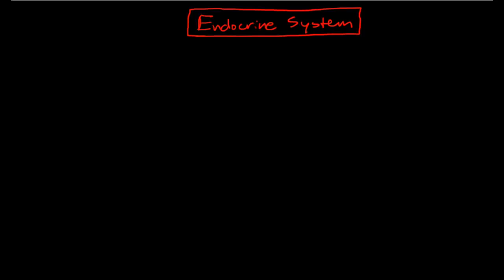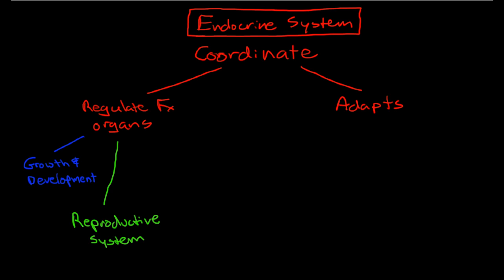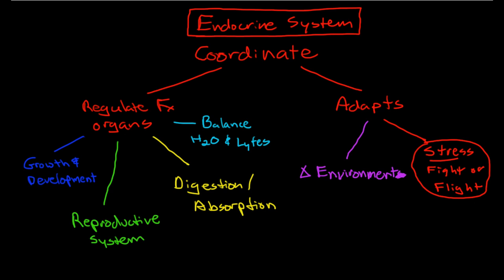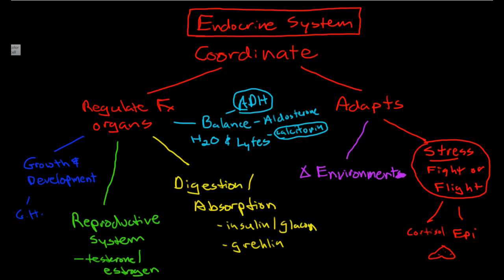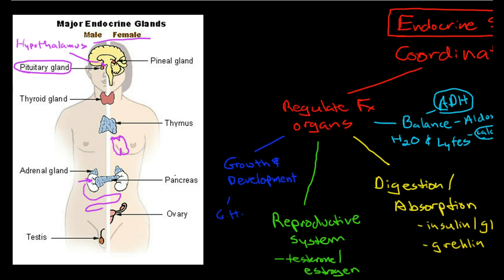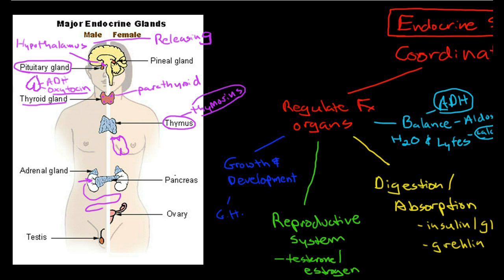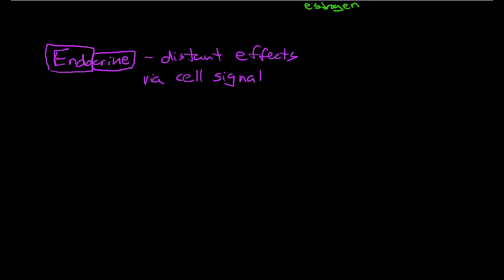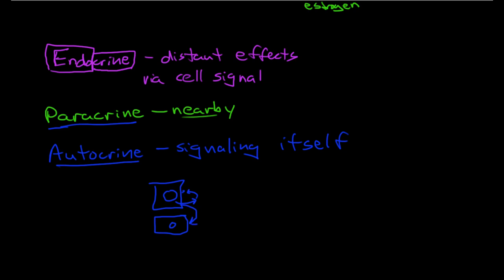Introduction to the Endocrine System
Overview of the purpose and function of the endocrine system, and a brief introduction to the major endocrine organs and hormones.